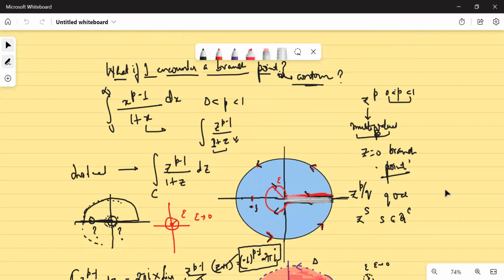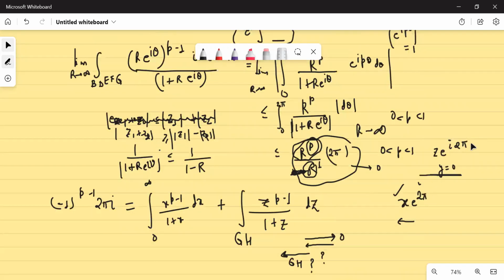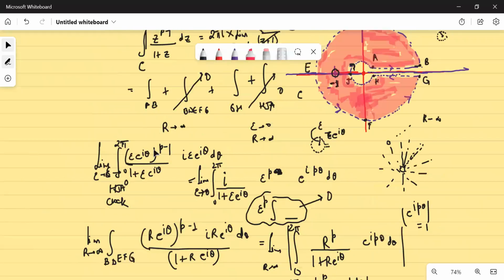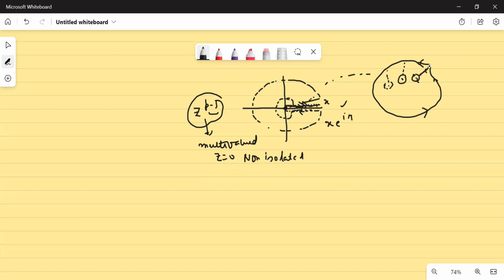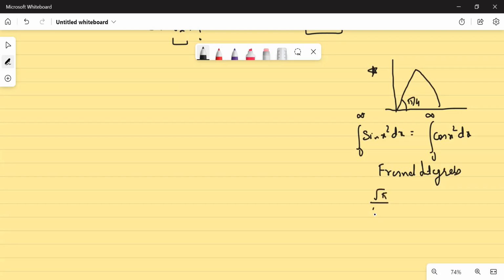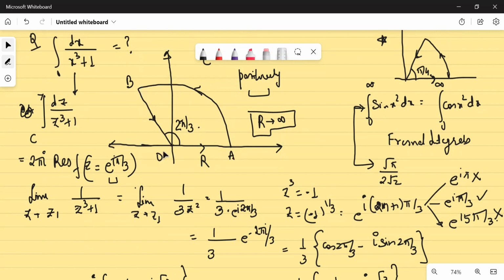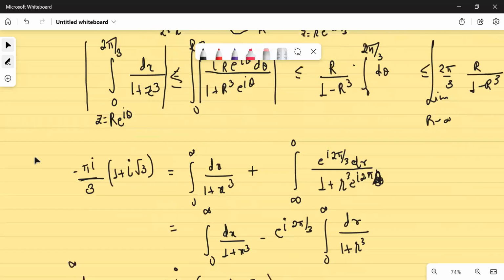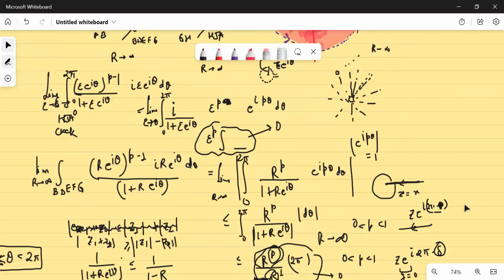Special Contours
This is an extension to the previous lecture where we left an integral enclosing a branch point on the contour itself. Further, it discusses yet another integral which requires a special contour.